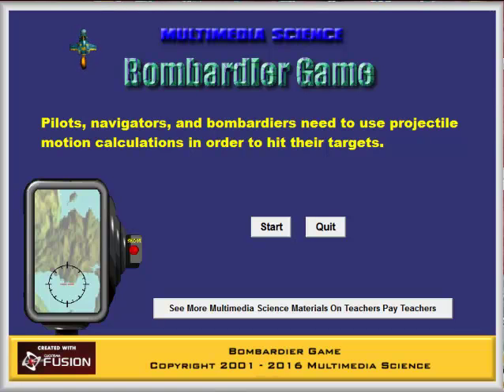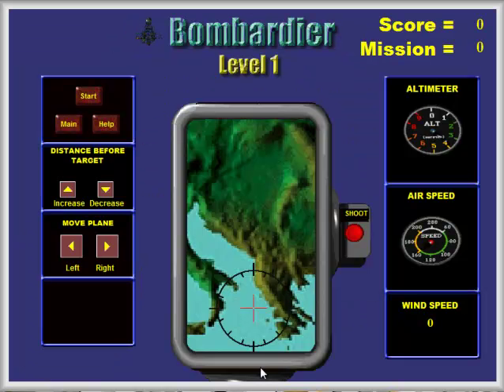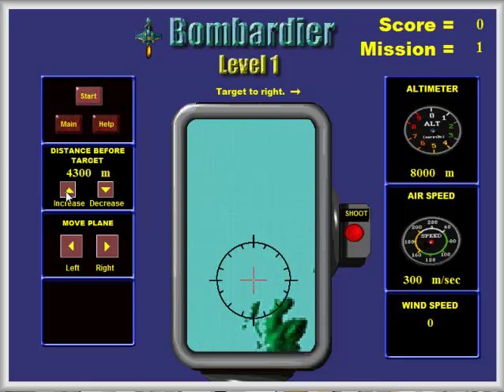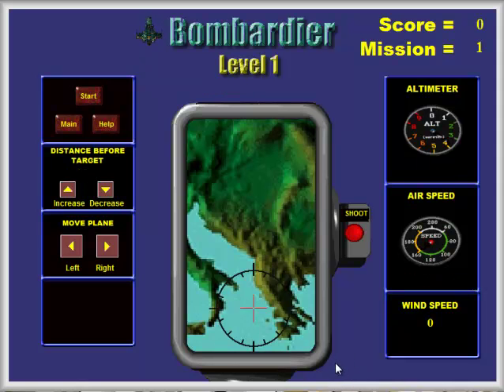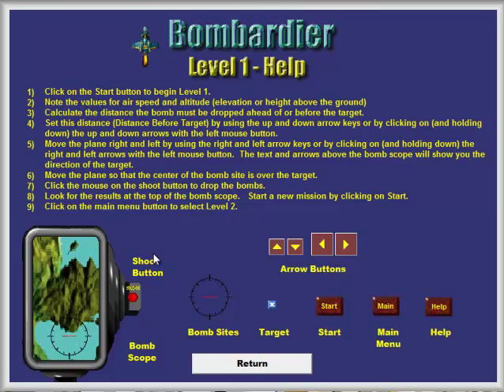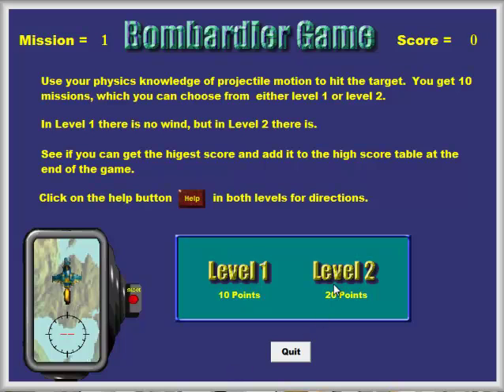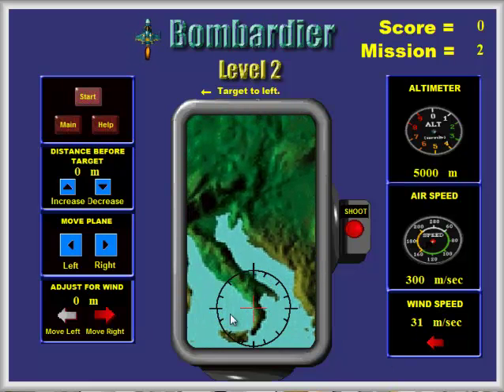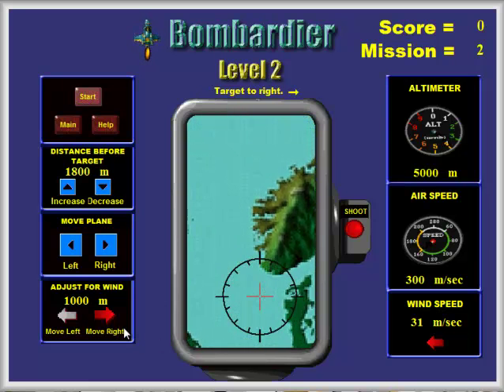Physics Projectile Motion - Bombardier Game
Test your student's projectile motion skills in this hit the target game. Student's are given the altitude and speed of the plane. They have a limited time to locate the target, calculate the required distance, and try to hit the target. There are two levels, where the 2nd level requires student's to take the wind into account. Scores can be saved in a high score table.